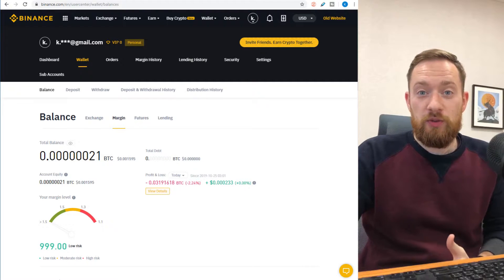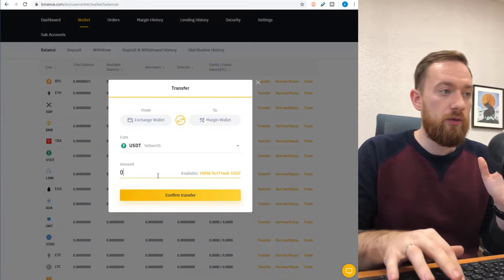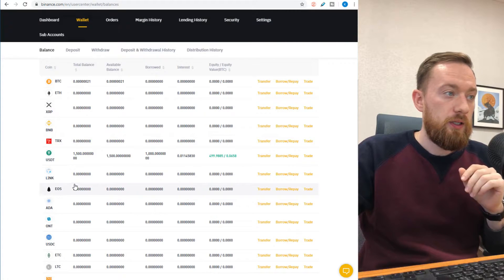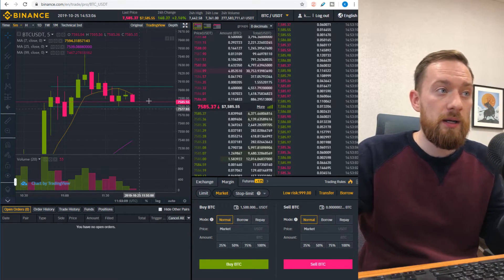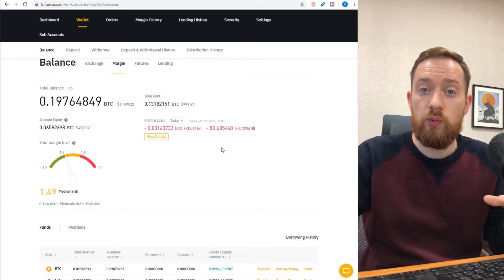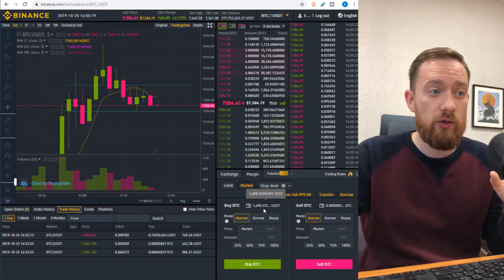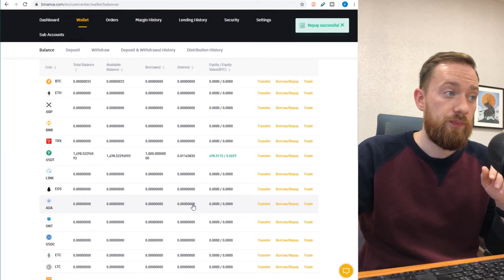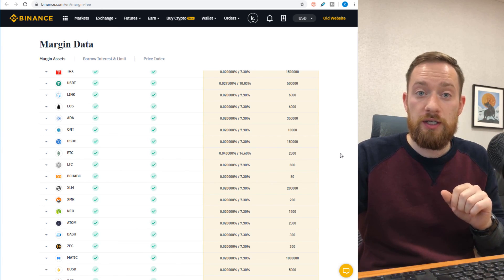Margin Trading Tutorial in 5 minutes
In this margin trading tutorial, we will demonstrate in a quick and clear manner how to use margin on Binance exchange. Trading with margin is riskier in comparison with trading purely with your own funds, so make sure that you understand the underlying risk.

Automate your TradingView bots or copy-trade best traders and bots in crypto